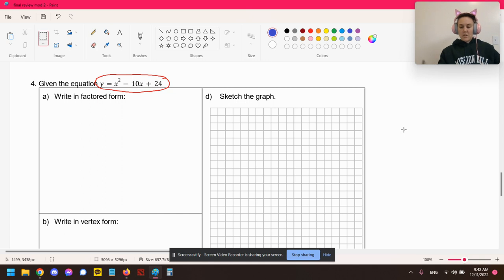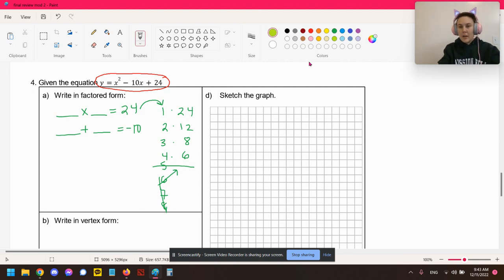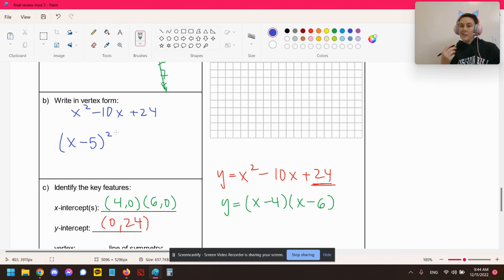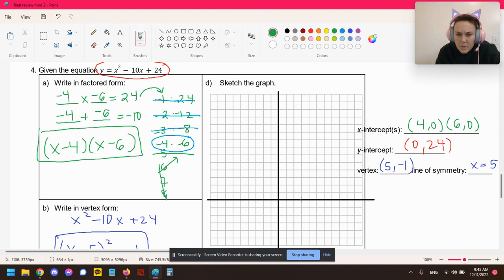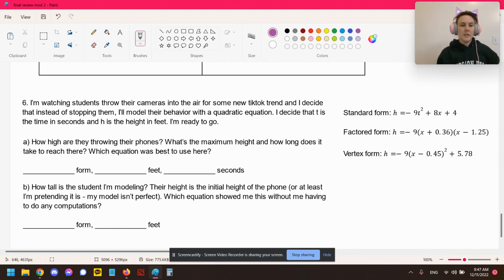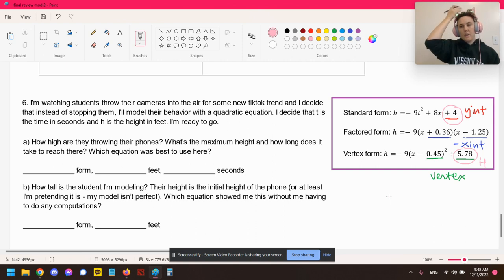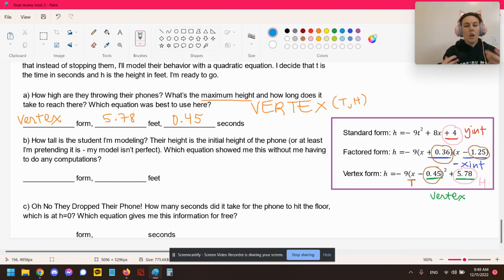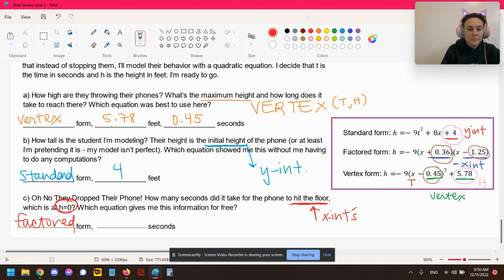F22 Final Review Module 2 Part 2